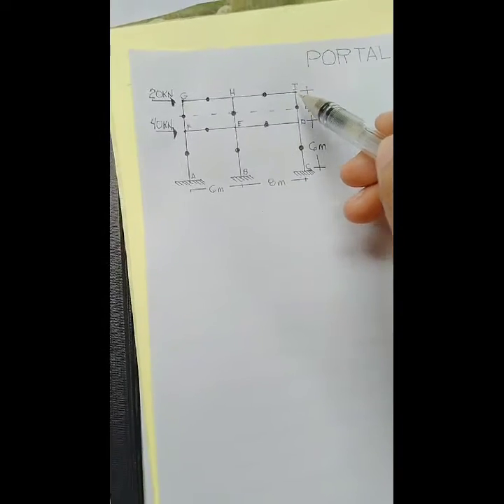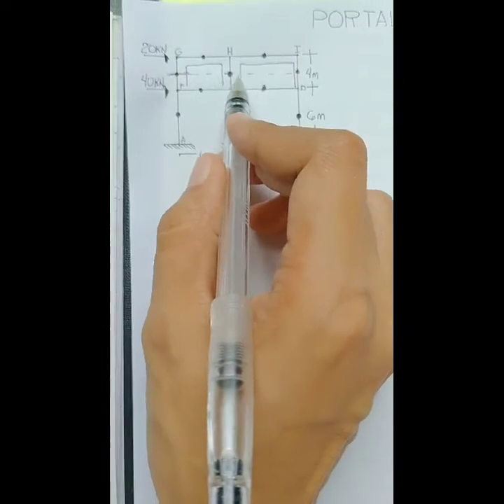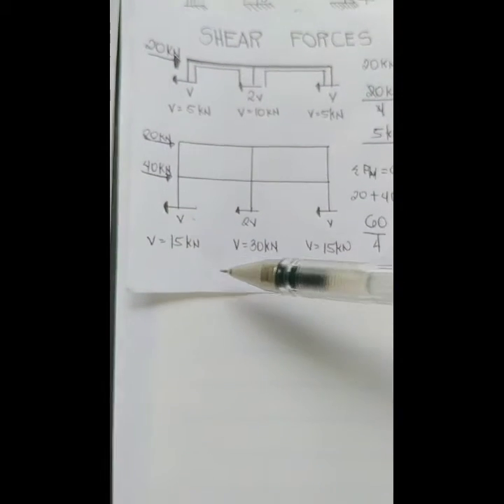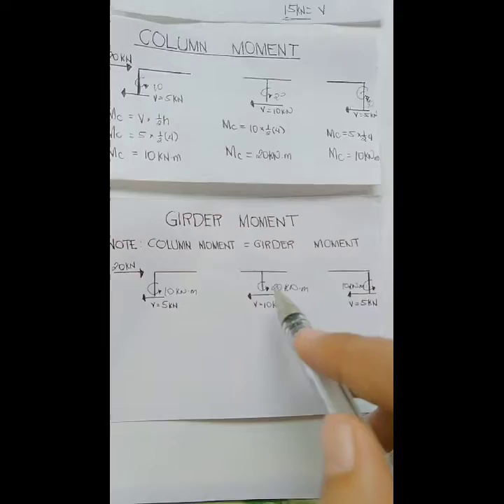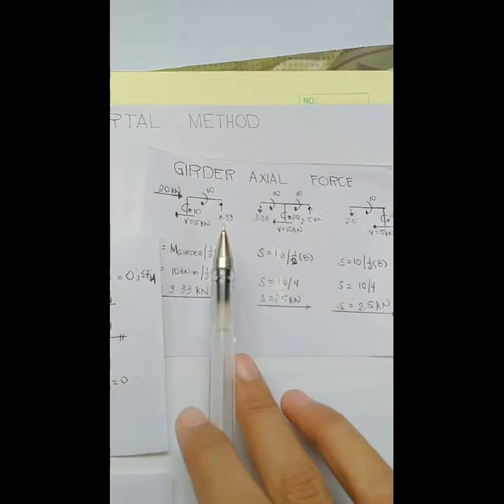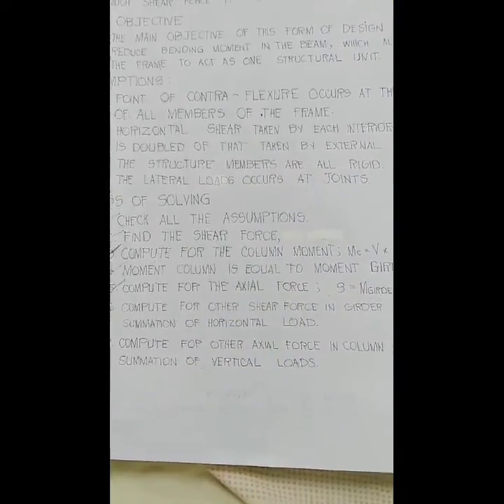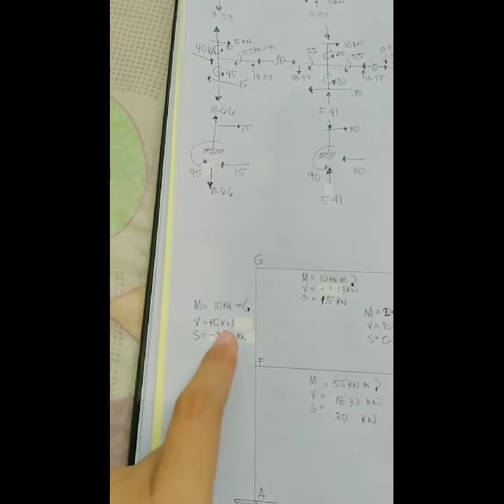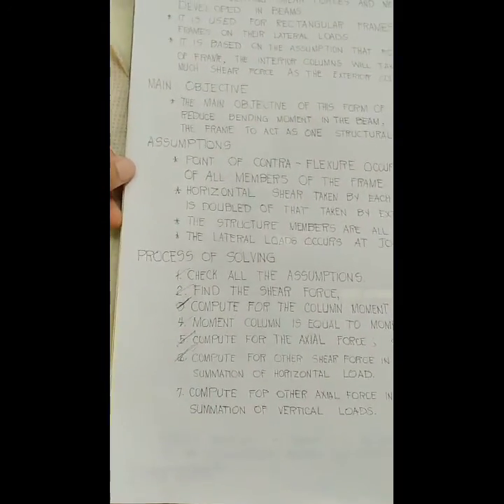Gaa, Edria Sylvia C. / 15-29919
Discussion of PORTAL METHOD